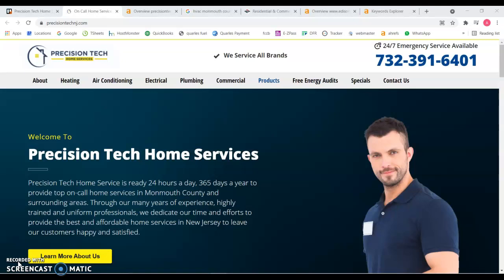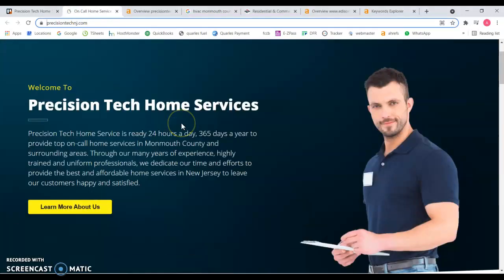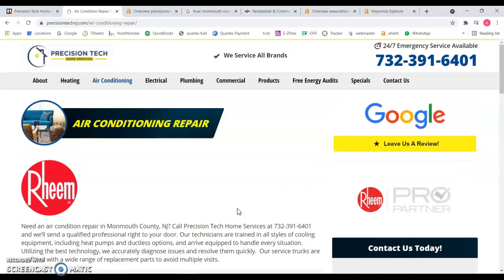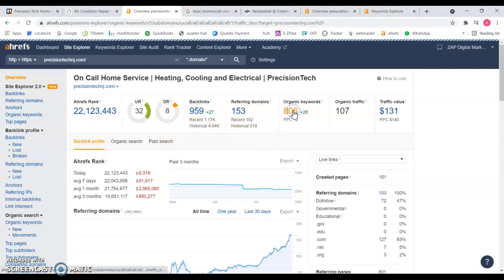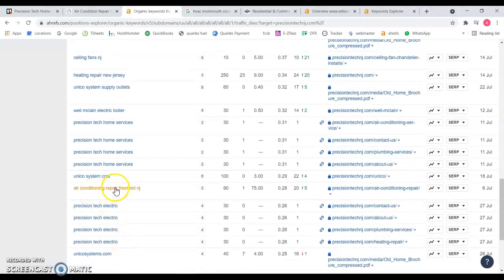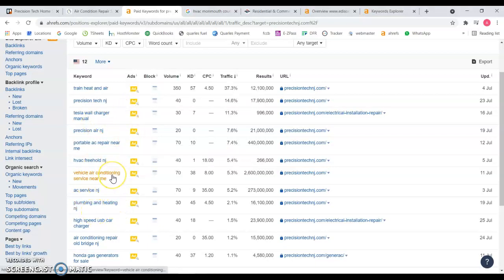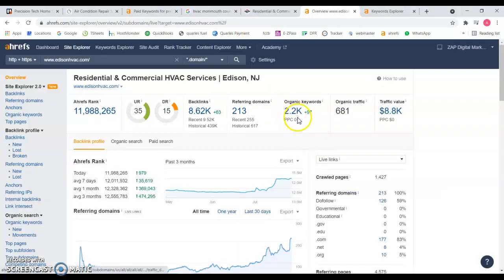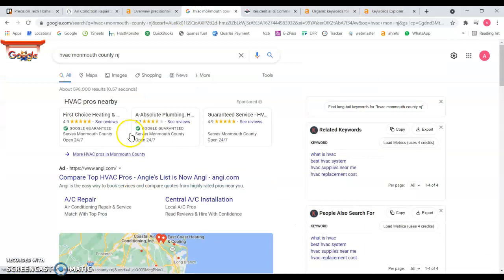Precision Tech Home Services